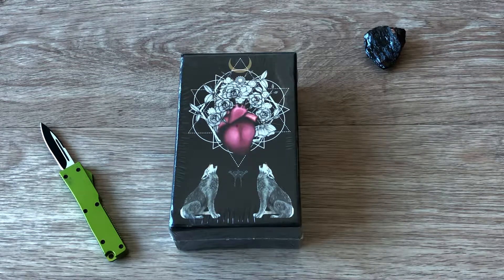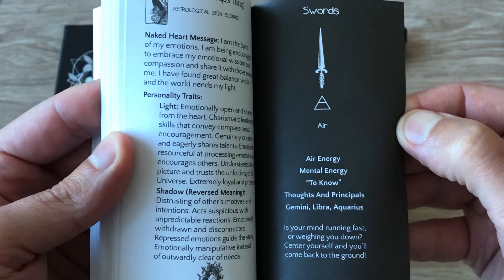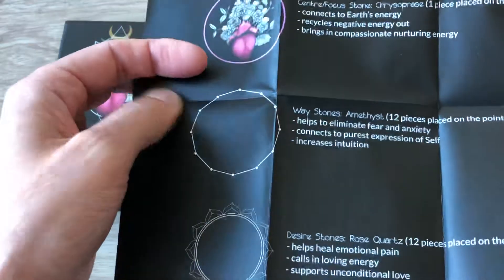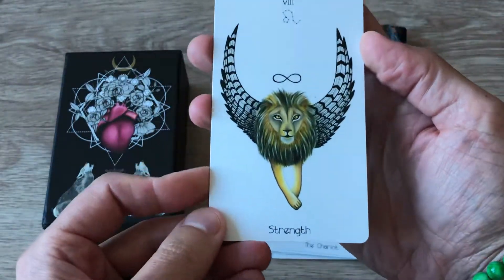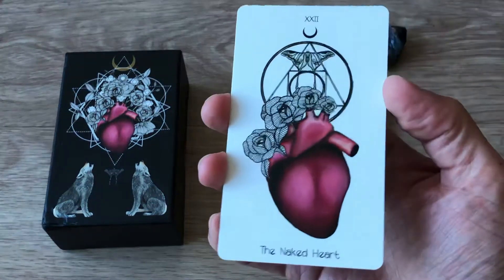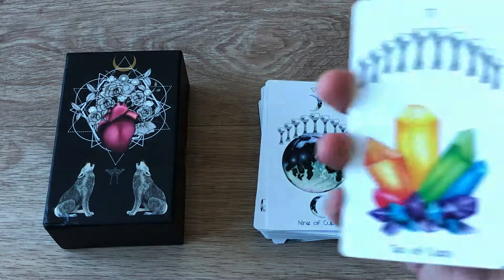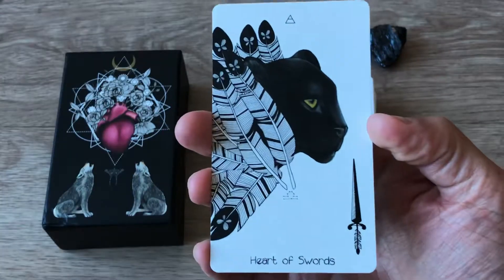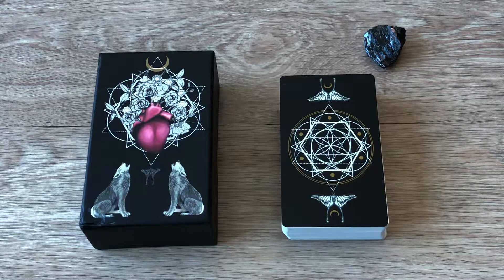The Naked Heart Tarot Unboxing and Flip Through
Let’s take a closer look at this gorgeous tarot deck!